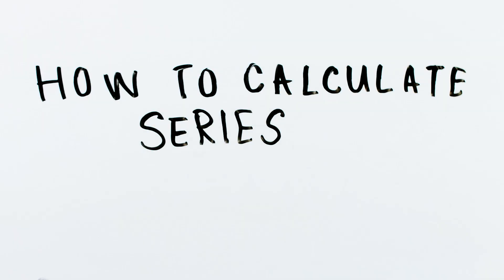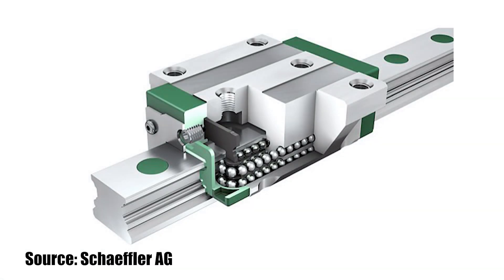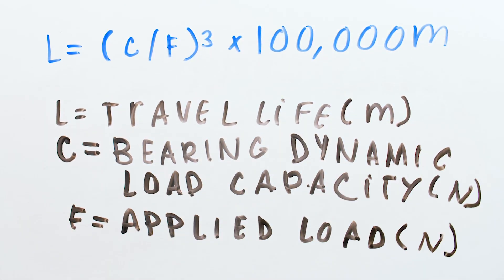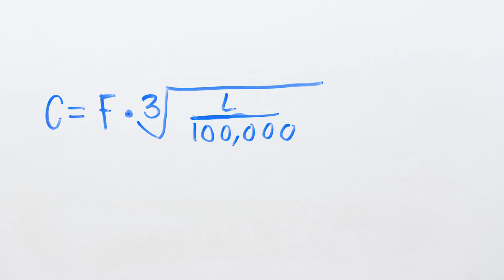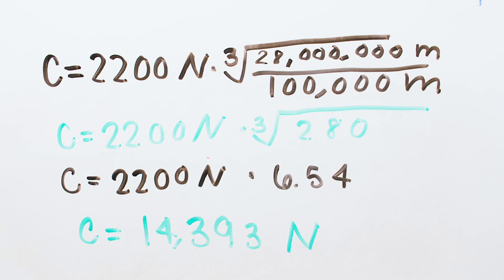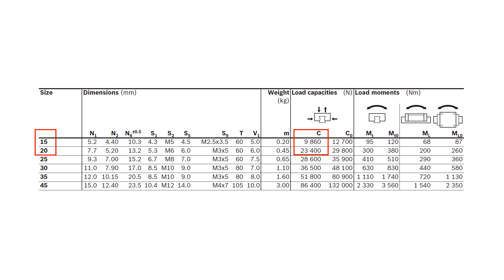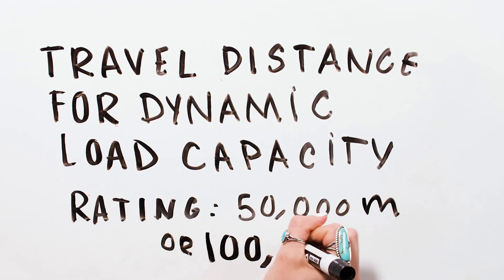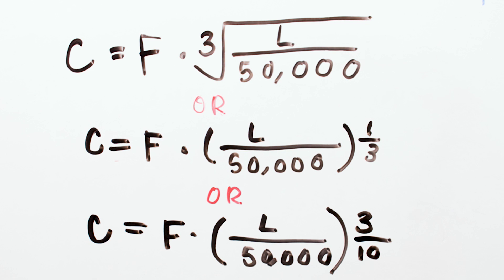How to Calculate the required dynamic load capacity on desired L10 bearing life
Welcome to Design World’s “How to Calculate” series … where you learn how to apply the most important equations for sizing, selecting, and comparing linear bearings. In this session, we’ll learn how to determine the required dynamic load capacity of a recirculating ball or roller bearing, based on the amount of L10 bearing life that your application requires.⚙️